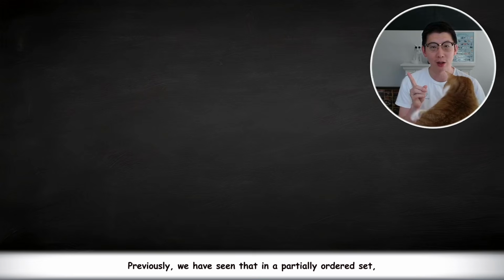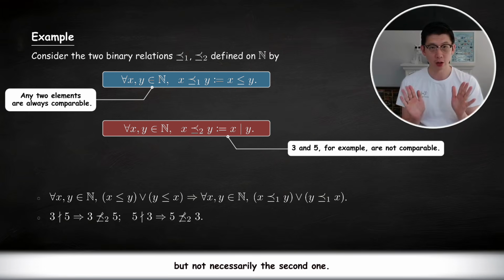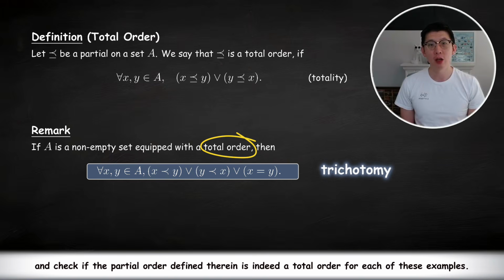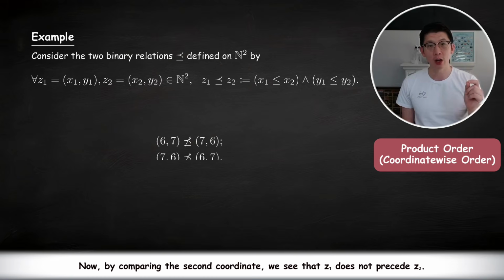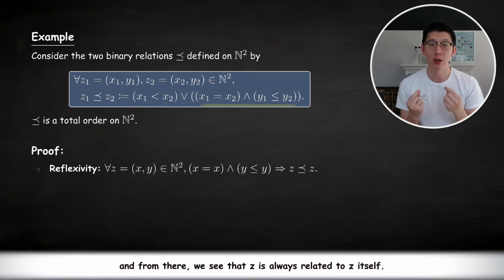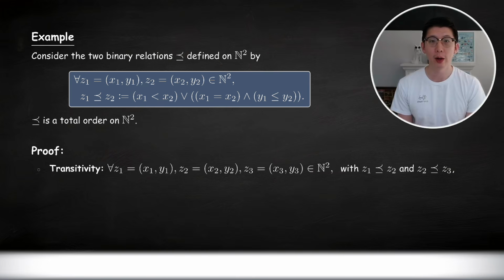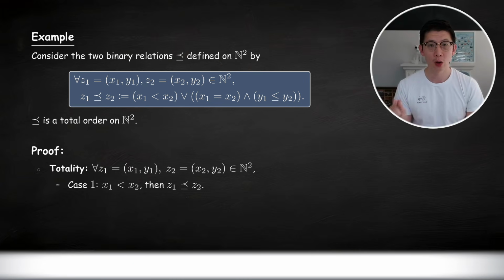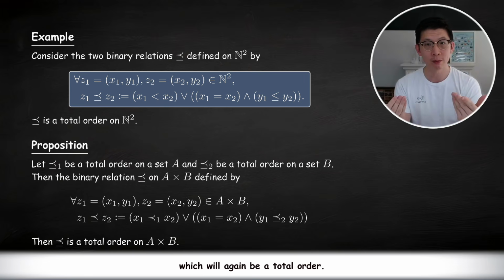Total Order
In this video, we introduce the total order. Several examples are provided, including the lexicographic order on the product set.